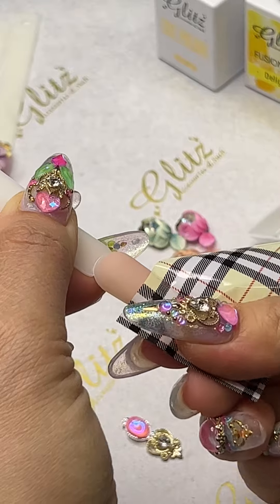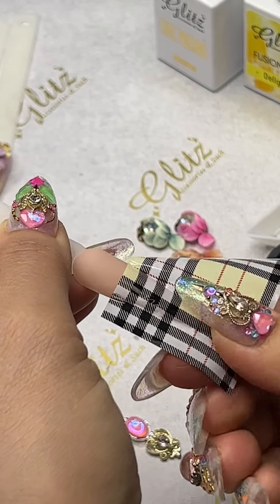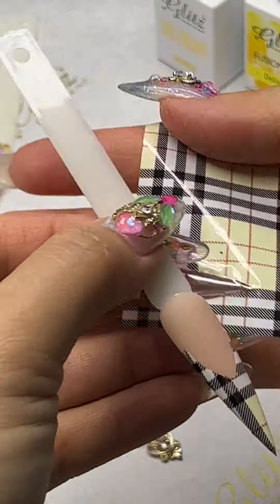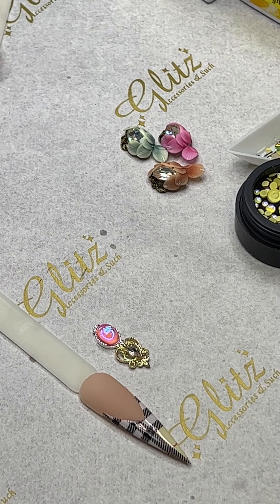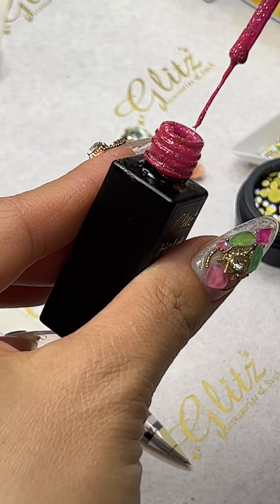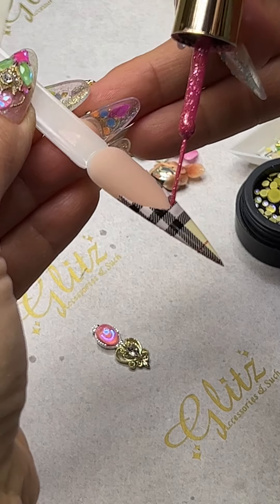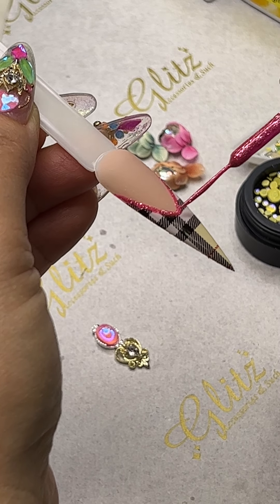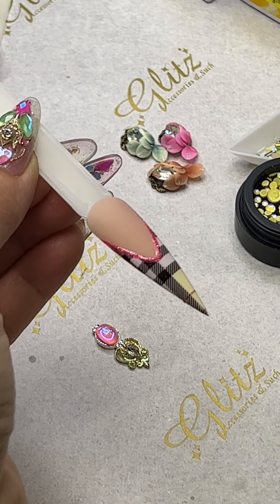Easy French Tip Transfer Foil, Gel Painting Nail Tutorial - How to Quick Easy Simple